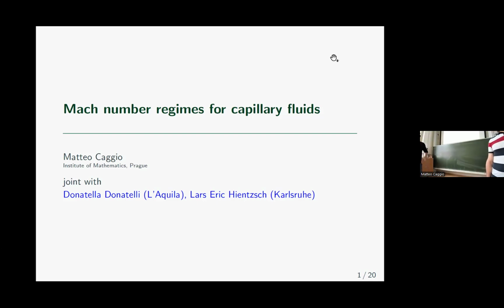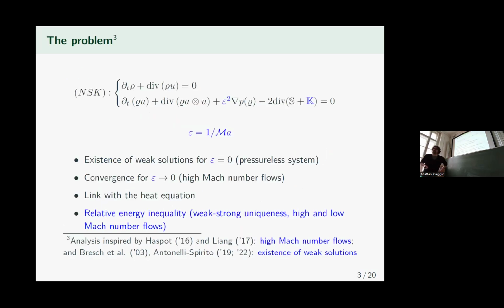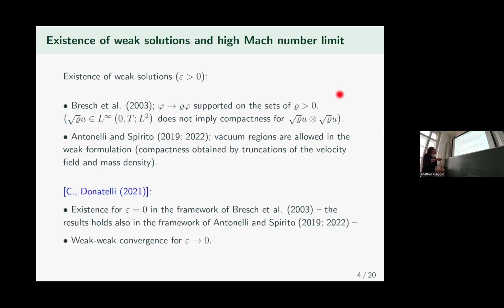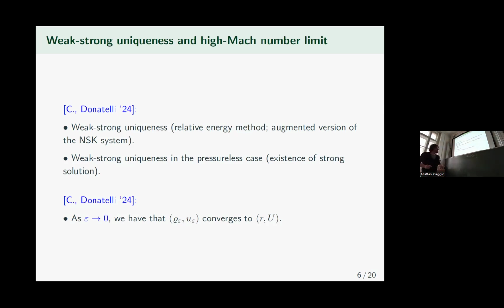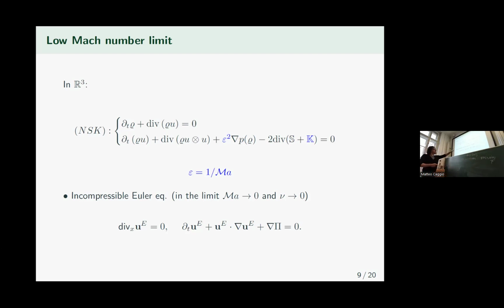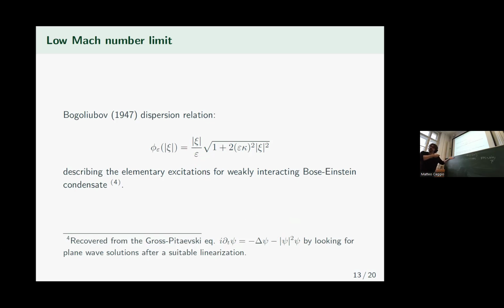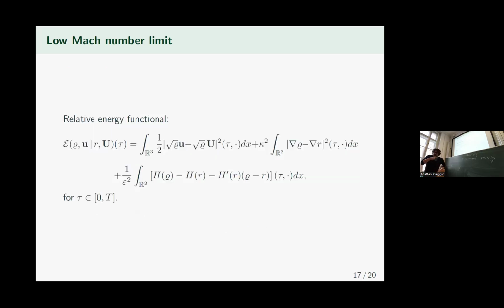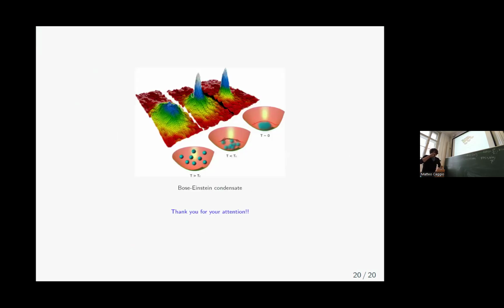Matteo Caggio speaks at the Nečas Seminar on Continuum Mechanics on March 31, 2025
Mach number regimes for capillary fluids